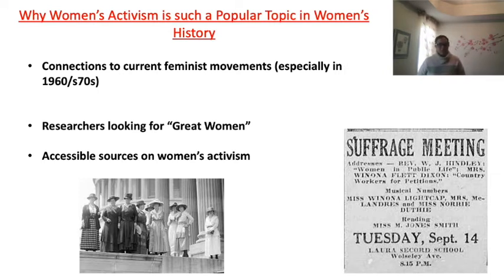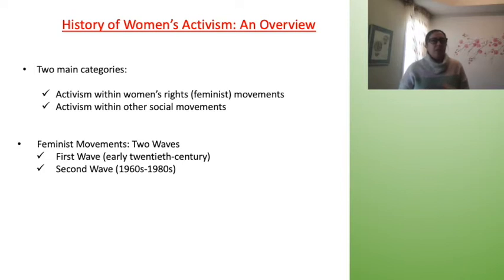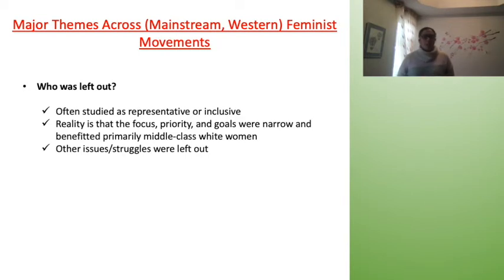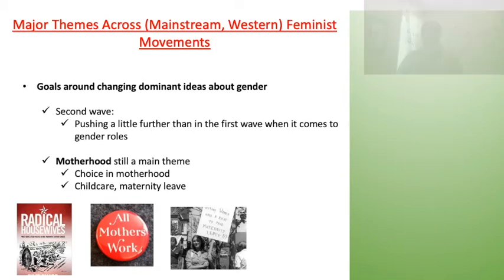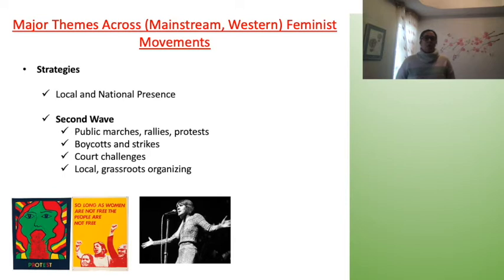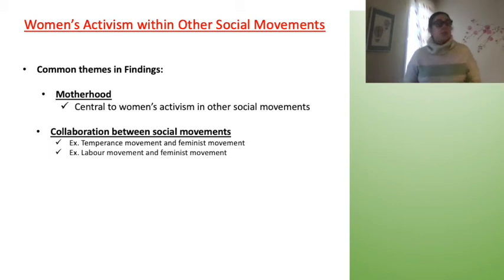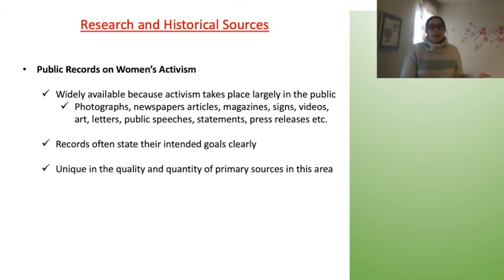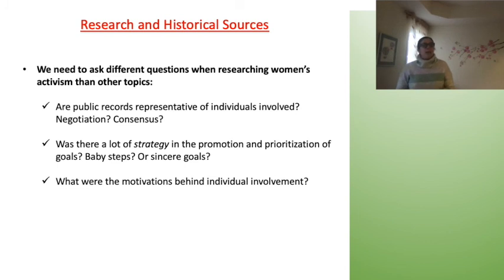Video 6.1: Lecture 6: Activism